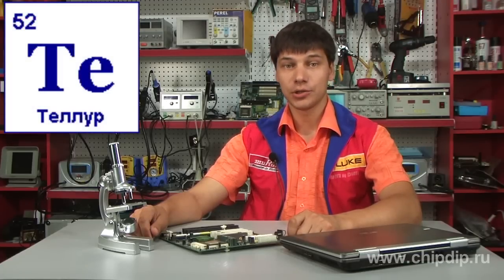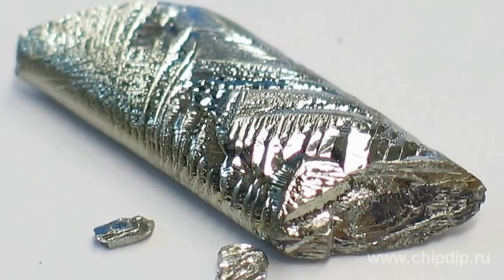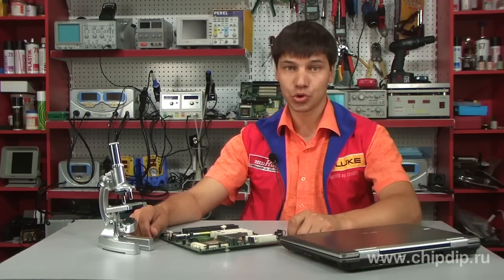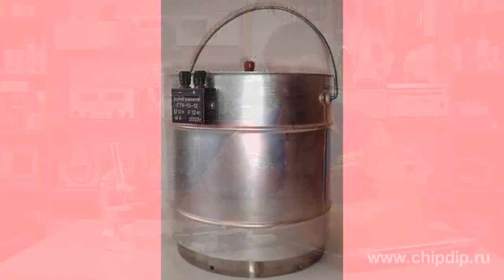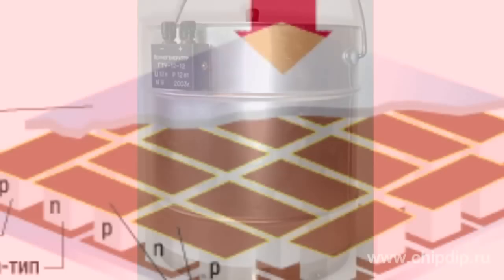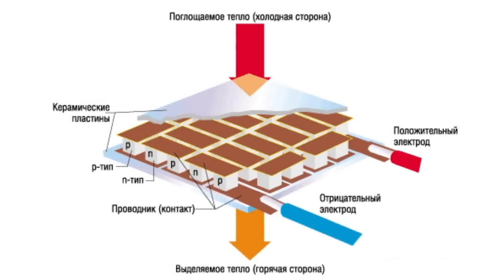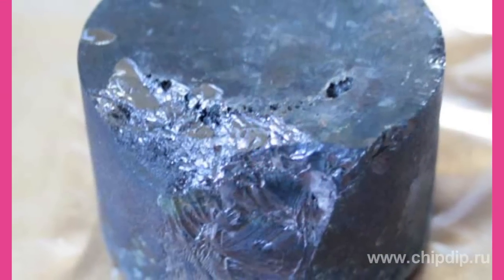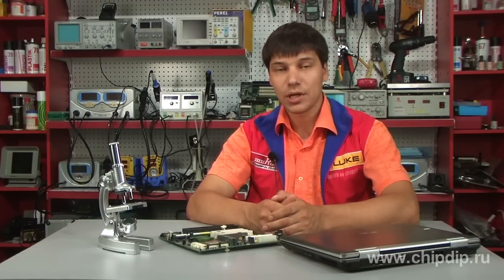Tellurium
TelluriumTellurium is a brittle silvery-white substance with a metallic lustre. It has a red-brown colour in clearance of thin layers while it is golden-yellow in vapours.Tellurium is used in producing lead alloys of enhanced ductility and durability. Such alloys are used in cables, for example. When 0.05 % tellurium is introduced then lead losses due to dissolution by sulphuric acid are reduced by 10 times. This property is used in the production of lead-acid storage batteries.Tellurium is also widely used in producing semiconductor materials, specifically lead tellurides, bismuth, antimony, and caesium. In the years coming the production of lanthanide tellurides, their alloys, and alloys with metal selenides will become very important. It will be used in producing thermoelectric generators with very high efficiency up to 72-78%. This will allow using them in power engineering and automobile industry.Many of you know Peltier thermoelectric modules which are used in portable refrigerators, thermoelectric generators, and sometimes in extreme cooling of computers. Bismuth telluride is the basic material of semiconductors in such modules. Nowadays it is the most widely used semiconducting material of Peltier modules. If you look at the side of a thermoelectric module you'll notice rows of small cubes. They are made of bismuth telluride.Cadmium-mercury-tellurium alloys have exceptional value. They have amazing properties for detecting radiation from blast-offs and surveying enemies from space through atmospheric windows. In this case cloudiness is not important. Cadmium-mercury-tellurium alloys are one of the most expensive materials in modern electronics industry.What concerns light sources tellurium is used for producing lamps containing its vapours. Such vapours have a spectrum which is very close to a solar spectrum.Tellurium alloy is used in rewritable compact disks, specifically in Verbatim disks by Mitsubishi Chemical Corporation, for creating a deformable reflecting layer.